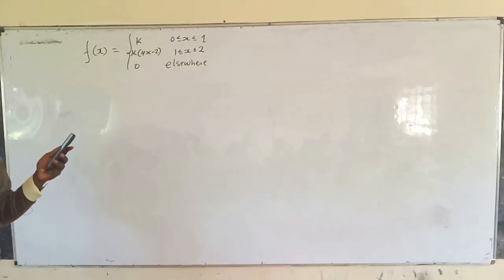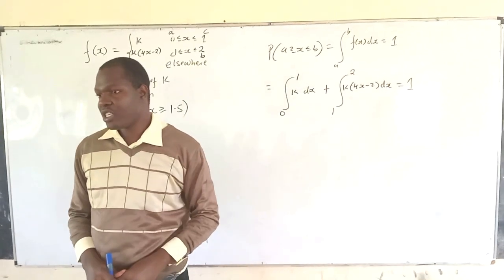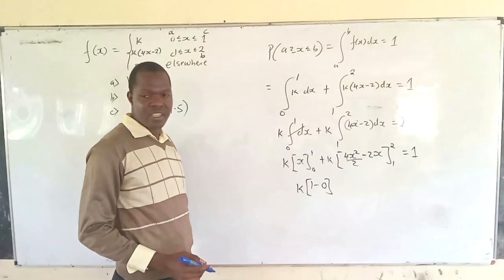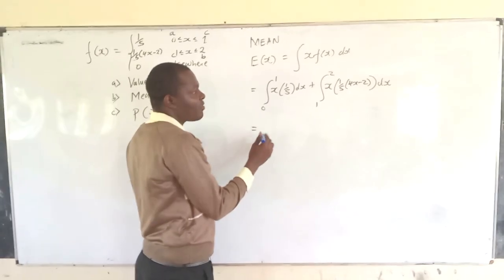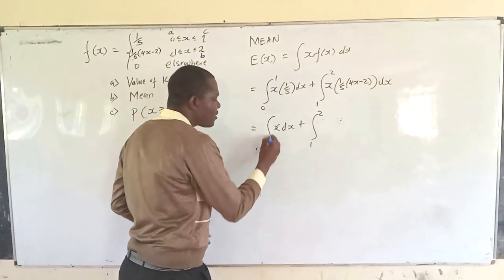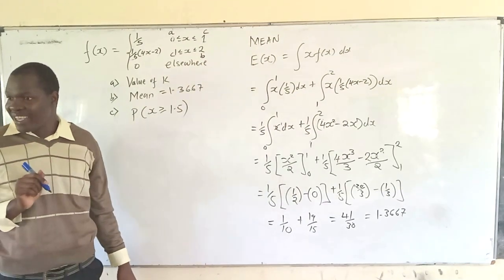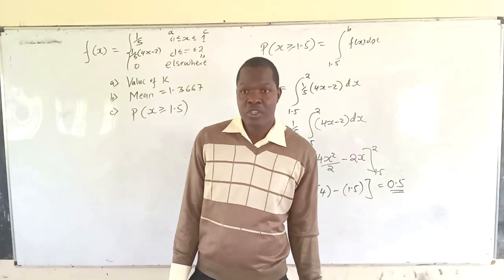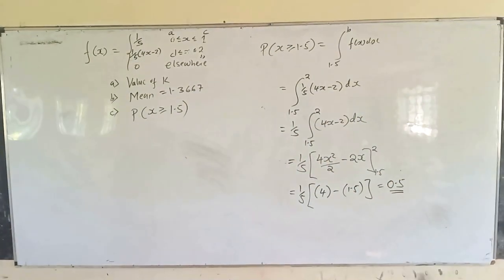PROBABILITY DENSITY FUNCTION | Mean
A continuous random variable has probability density function defined by
f(x)={k                                     0≤x≤1
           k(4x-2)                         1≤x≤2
           0                                  elsewhere)}
Determine the:
 Value of constant k
 Mean
 P(x≥1.5)